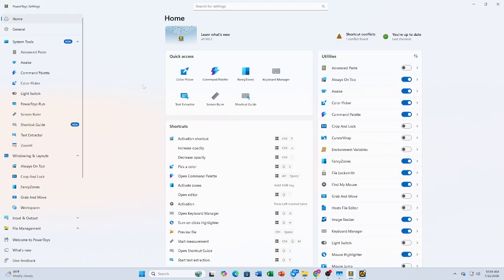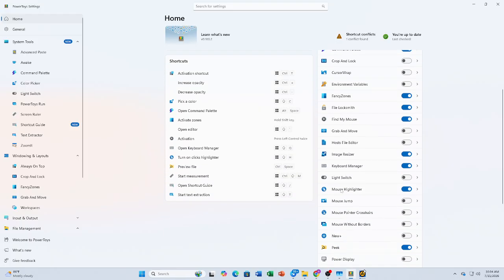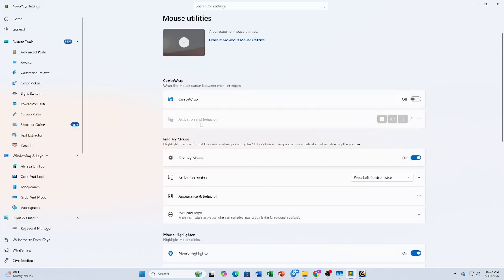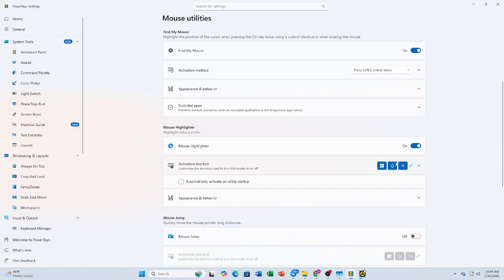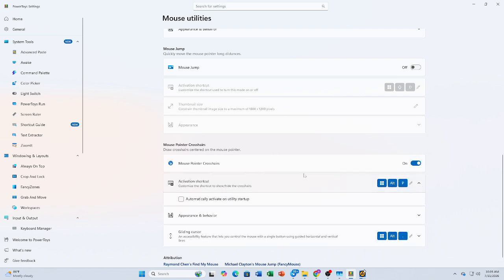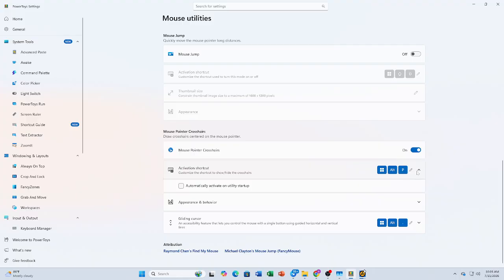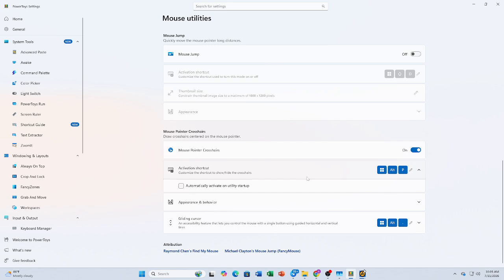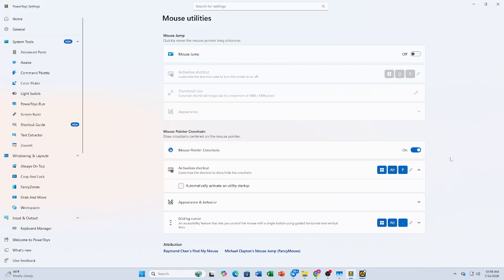How to Use Mouse Utilities in Microsoft PowerToys Full Guide 2026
Use Mouse Utilities in Microsoft PowerToys with this complete 2026 guide. Learn how to highlight your mouse pointer, locate your cursor instantly, customize mouse effects, and improve visibility during presentations, screen recordings, and everyday Windows use. Follow step-by-step instructions to configure and use Mouse Utilities in Microsoft PowerToys for a more productive Windows experience in 2026.